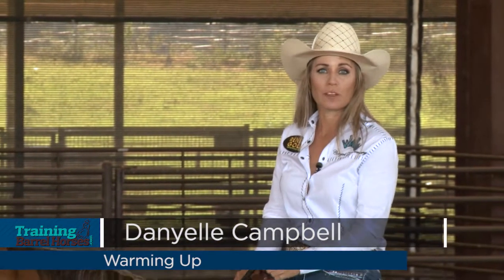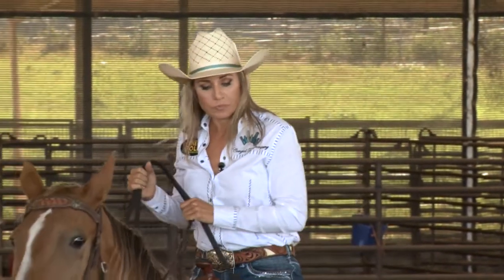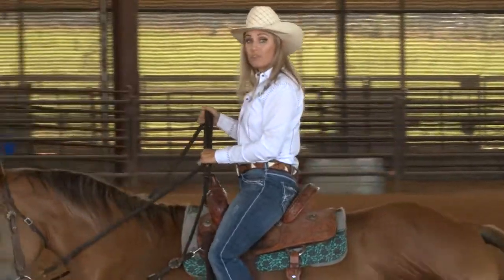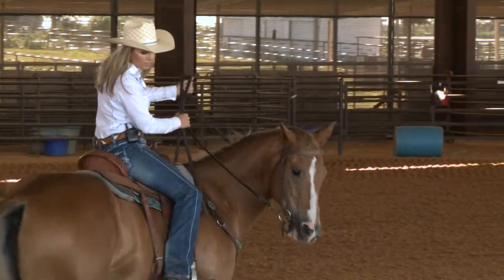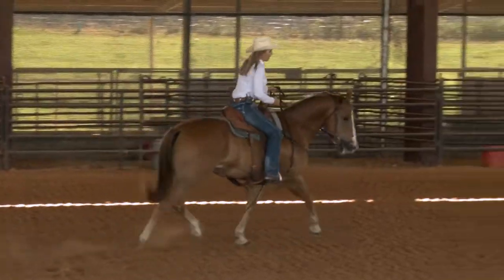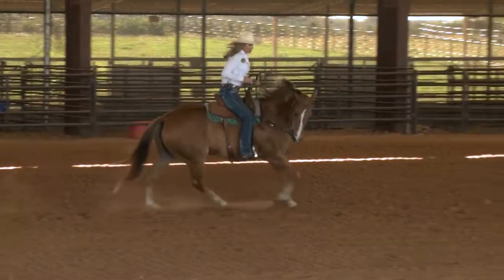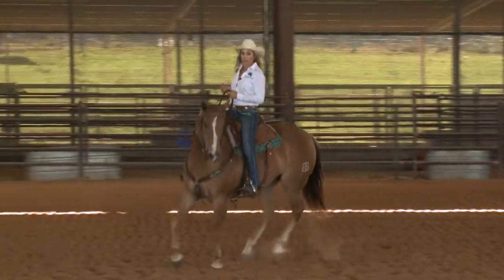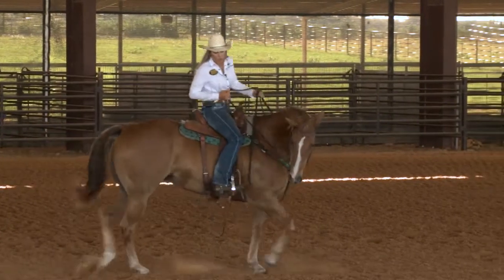02-Danyelle C-Warming Up